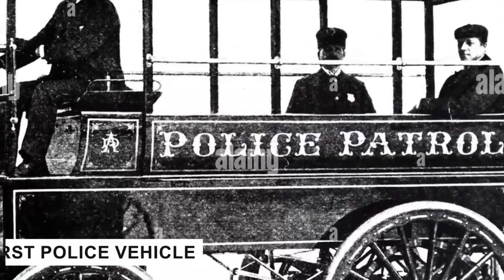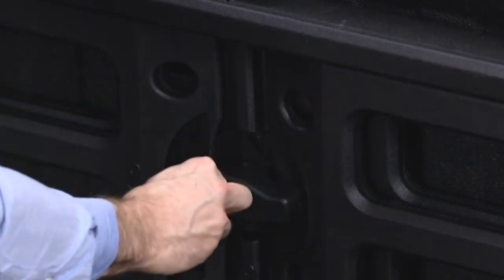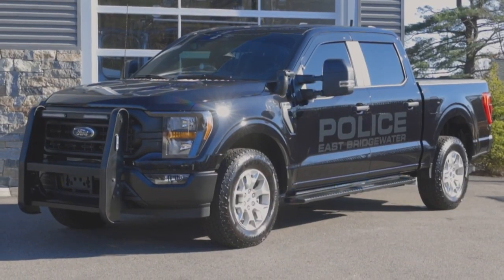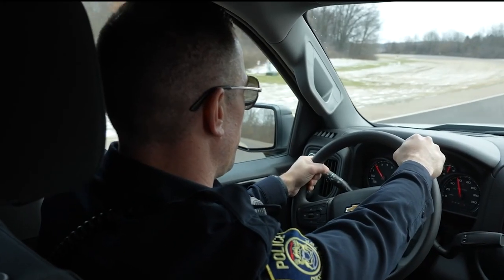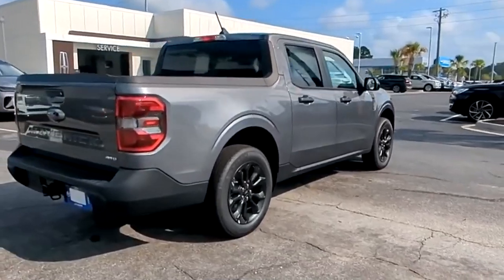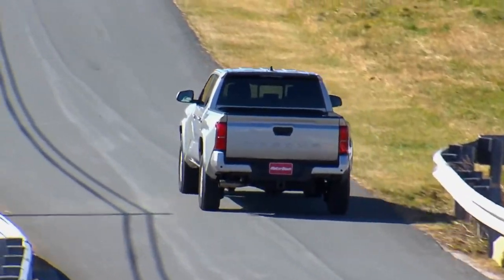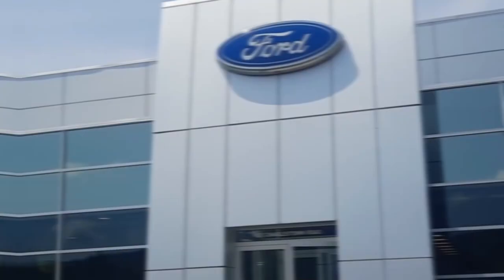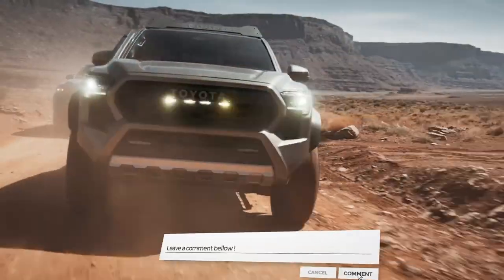7 Police Trucks So Cool They'll Make You Want to Join the Force!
7 Of The Greatest Police Trucks Of All Time
Did you know that the first police vehicle in the United States was actually an electric wagon back in 1899? Fast forward to today, and we're seeing history repeat itself with cutting-edge electric police trucks hitting the streets. But between then and now, some truly impressive police trucks have left their mark on law enforcement.
In this video, we'll explore the most impressive police trucks that have served and protected communities across America. So, make sure to stay around til the end.
Number 7: Ram 1500 Special Service Vehicle (SSV)
Kicking off our list is a true workhorse of law enforcement – the Ram 1500 Special Service Vehicle. This beast has been serving police departments since 2012, proving that sometimes, the classics just work.